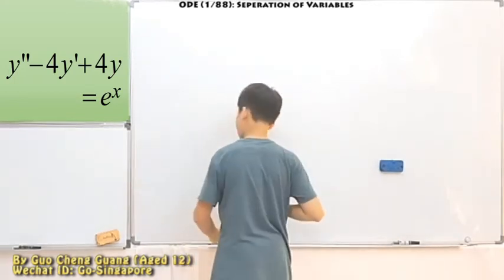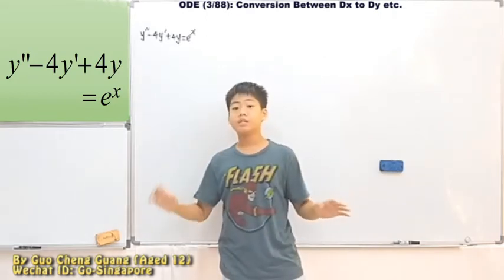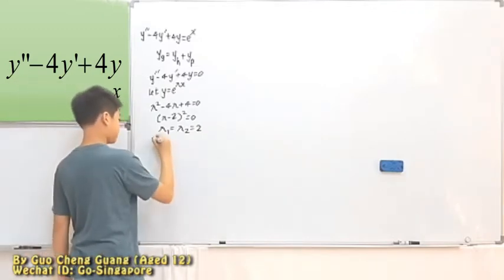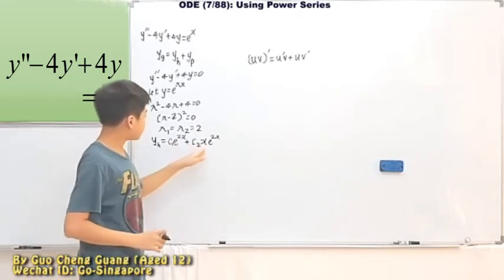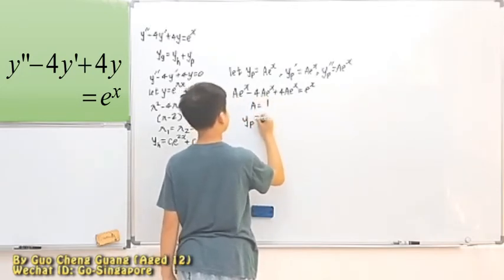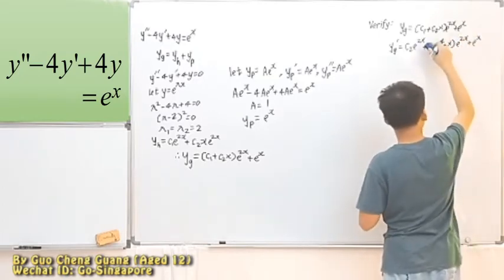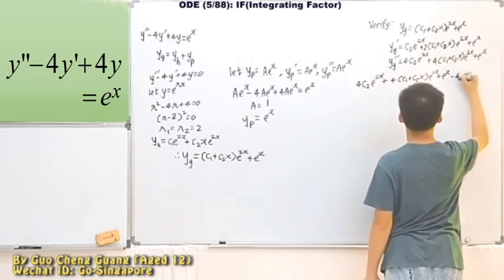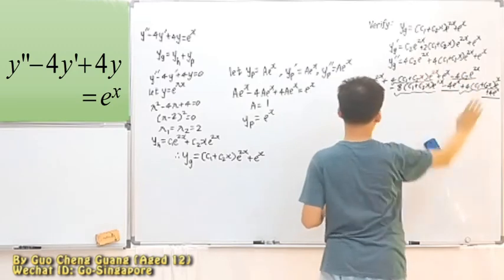ORDINARY DIFFERENTIAL EQUATIONS PRESENTED BY GUO CHENG GUANG(aged 12) (66)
12岁郭承光用英文开讲《常微分方程》(66)
开讲者：郭承光（12岁，育民小学六年级）
Wechat（微信）: Go-Singapore